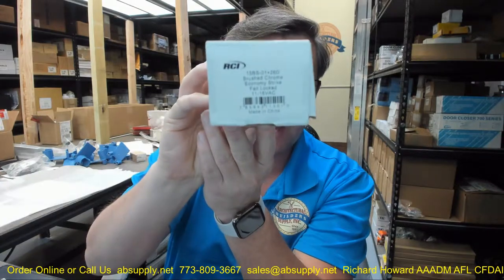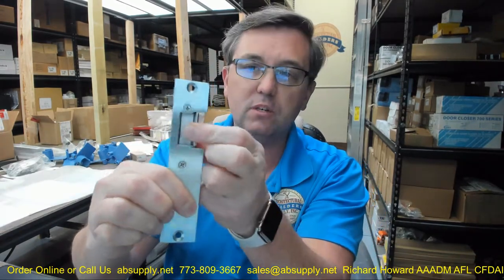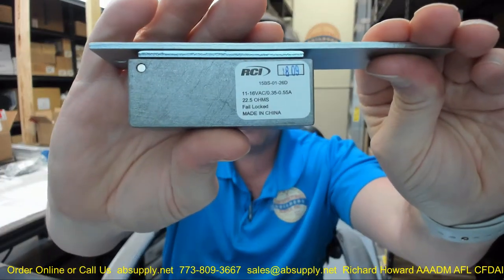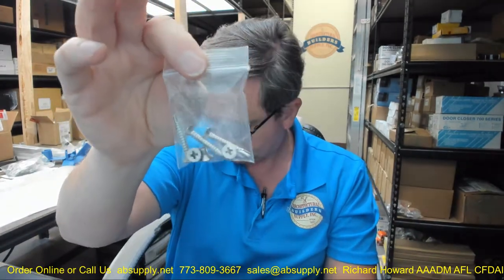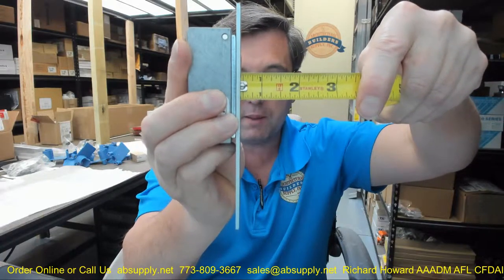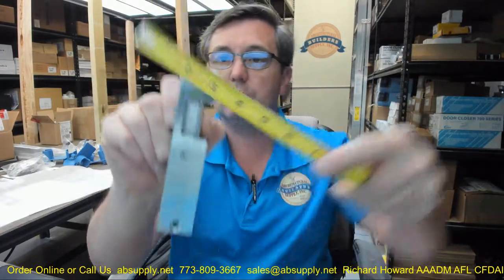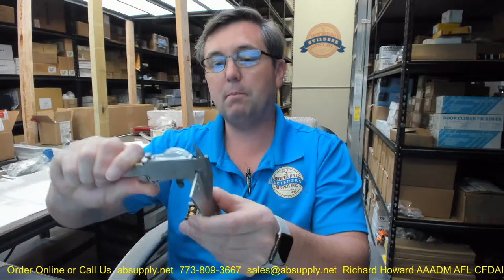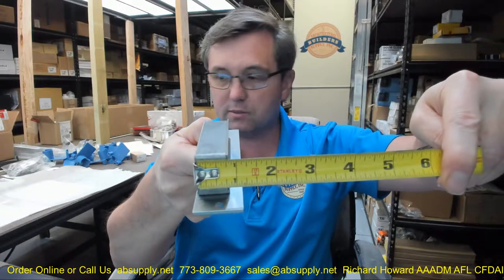RCI Company 15BS 01 26D 15Bs Economy Strike 11 16Vac